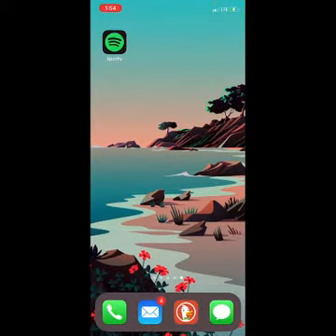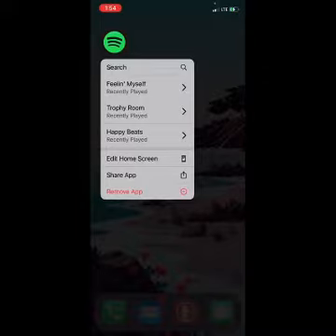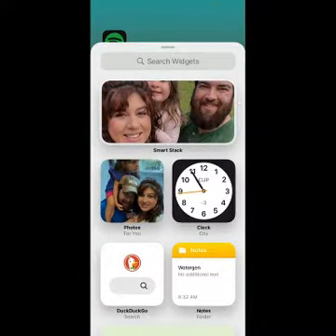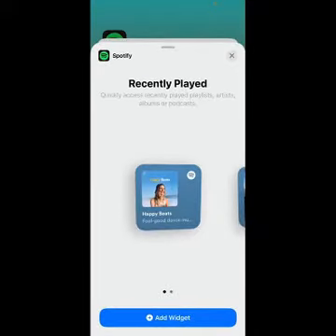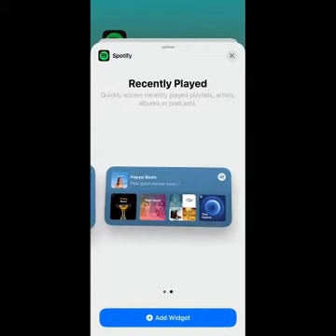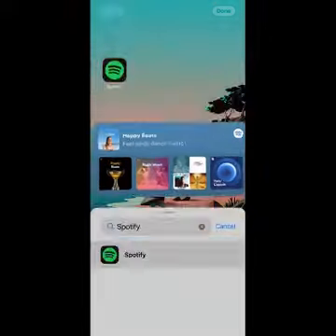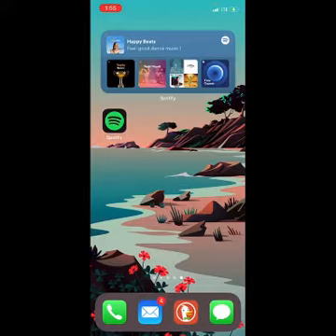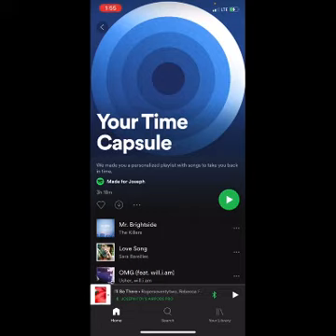How to Get & Use Spotify Widget for iPhone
There’s now a Spotify widget you can add to your iPhone home screen for easier access to your favourite music. Watch this video to learn how to get and use the Spotify iPhone widget.

To begin, go to your iPhone home screen and hold down one of your existing app icons. In the pop-up menu that appears, select Edit Home Screen. Now, tap the plus sign in the top left corner to add a new widget. In the search bar, type in Spotify. Tap Spotify. Now, choose the size of widget you’d like to use. The larger the widget, the more options you’ll have available for instant playback. Tap Add to Home Screen. Now you can drag and place the widget wherever you’d like on your home screen. When you’re happy with your layout, tap Done in the top right corner. To use your Spotify widget, tap any of the featured playlists or albums that appear to begin streaming. The options that appear here are based on your Spotify streaming history. The top portion of the widget will change to show what you’re currently streaming on Spotify.